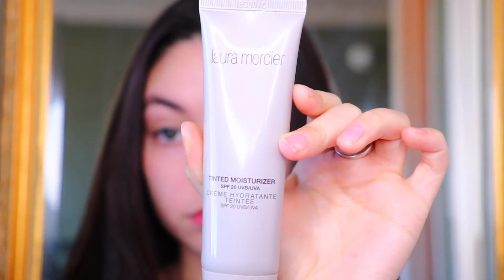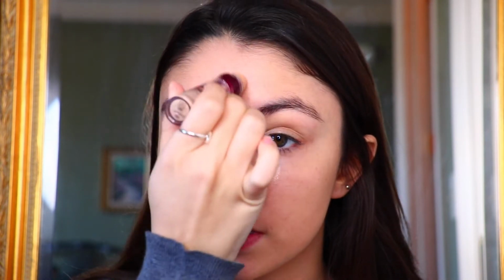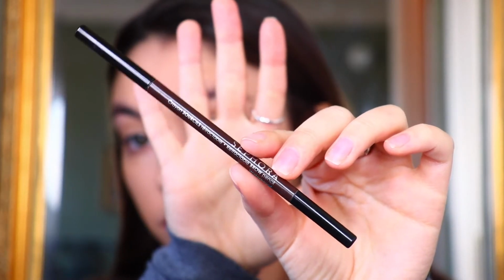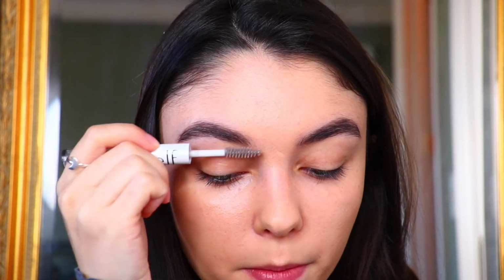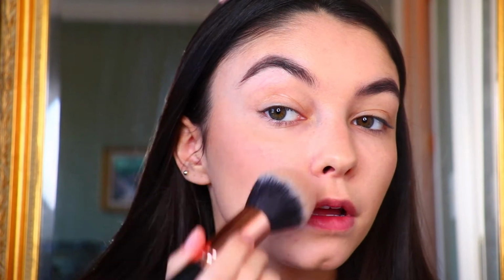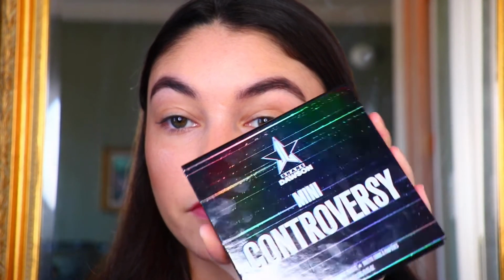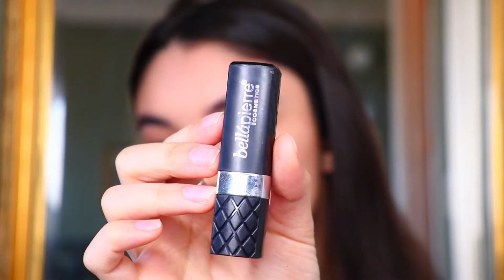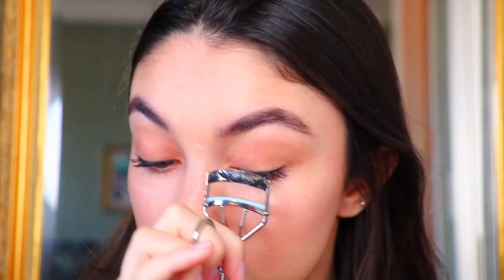Flawless no makeup makeup look of a college student *Spring 2021*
natural glow makeup tutorial

Hellooo! For today's video I'm showing you my spring/summer no makeup makeup look.

PS: I love you & you're beautiful ♡